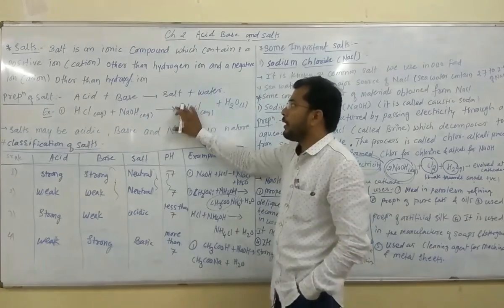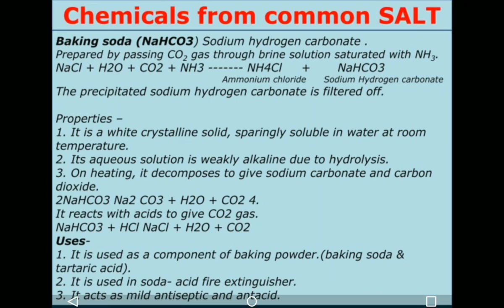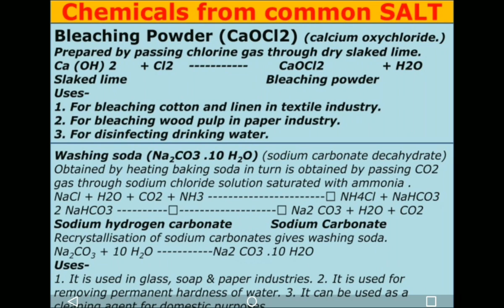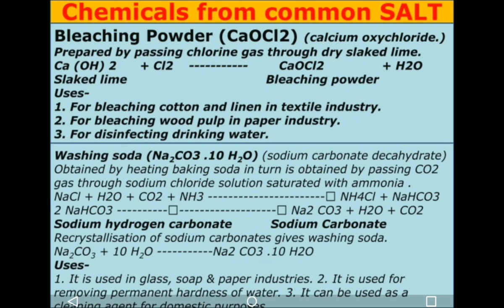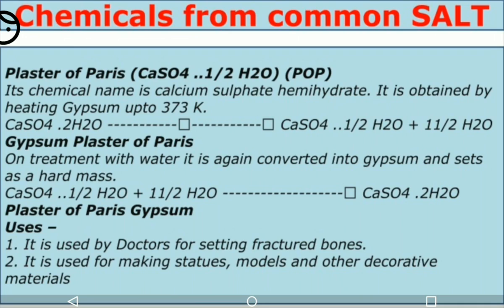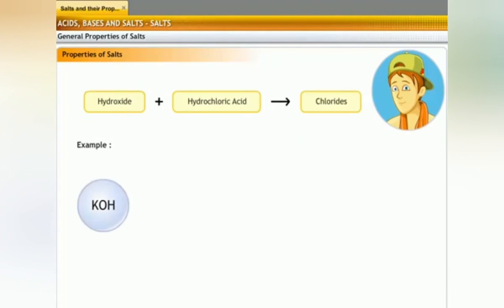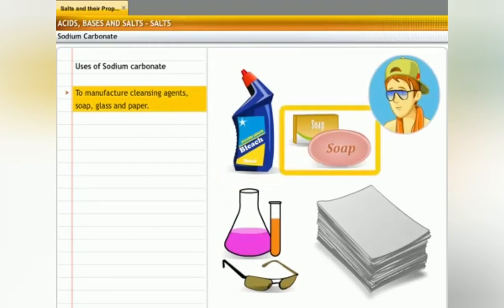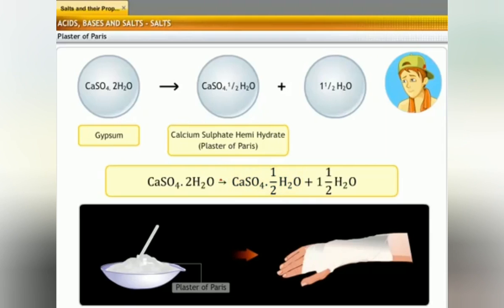Chemistry with Vishal sir# Chapter 2 Acid Base and salts part 8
All salts